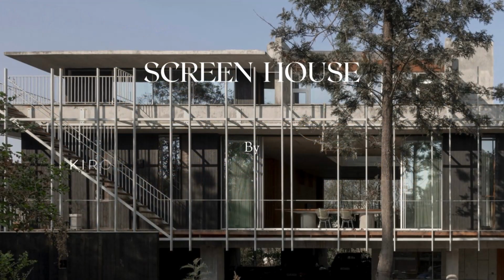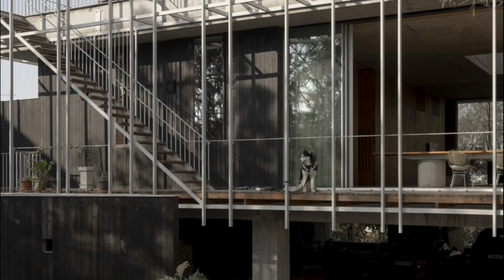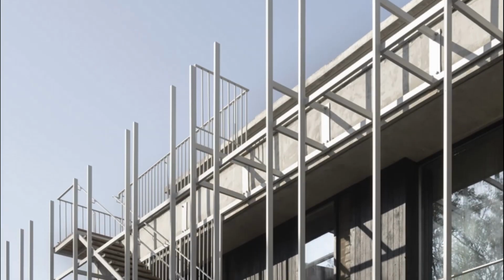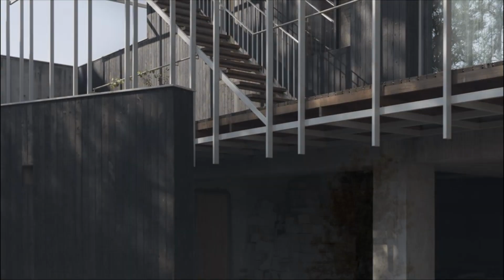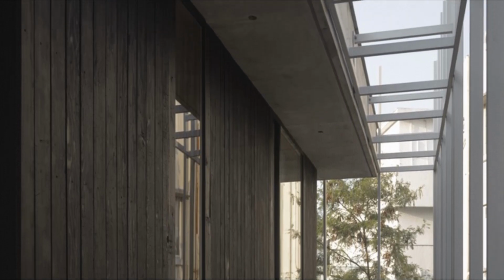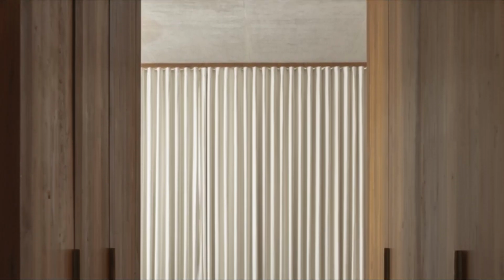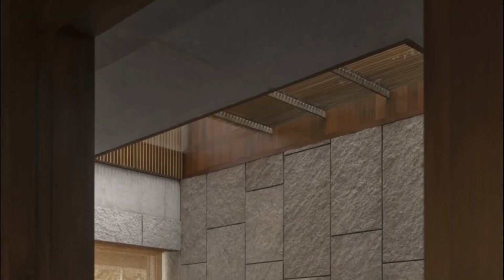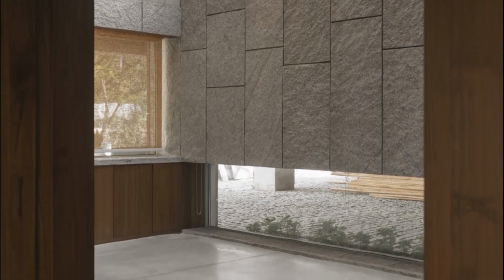Natural Elegance: Shou Sugi Ban Retreat Blending with Landscape | H D I • HOME DESIGN IDEAS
The project site, situated alongside a lush green park, presented an opportunity for the client and architect to fully leverage its natural surroundings. Designed to seamlessly blend with its environment, the project uses simple and natural materials. Opting for Shou Sugi Ban charring on the exterior achieves a double win: the burnt wood recedes visually into the landscape, and the material's scale complements the surrounding architecture. Furthermore, the charred layer offers low-maintenance durability. The screen provides visual separation from neighboring buildings while also effectively blocking harsh sunlight from entering the structure by integrating landscape vegetation growing on the screen.

Throughout the project, the emphasis was placed on creating expansive, voluminous spaces to foster a sense of openness and permeability within the site. This was achieved by maximizing linear views along the W-E axis and incorporating ample greenery and landscaping. East and West vistas inspired detailed talks on window size. The client embraced larger west windows. To combat sun and rain, a west-facing roof overhang extends nearly 10 feet. The west sliding door boasts operable louvers for adjustable ventilation and privacy, ideal for evenings and vacancies.

Design prioritized landscape integration. RCC volumes in the cellar functioned as retaining walls, raised for planting on upper floors. This created a view corridor, offering sun protection and a direct connection to the natural surroundings. An open courtyard, as requested by the client, integrates dining and living areas. Rough Bangalore stone subtly defines the space, while operable glass panels above provide rain protection and ventilation. The upper level features operable glass panels that serve a dual purpose: shielding the courtyard from rain while enabling cross ventilation to combat hot air, a decision influenced by practical considerations such as rain and insects. This collaborative approach between the client and the design team contributed significantly to the final character and ambiance of the building.

Striking a balance between design and client desires, the home features a main level with a thoughtfully proportioned 11 ½’ ceiling, maximizing space without sacrificing intimacy. Hidden beams contribute to a clean aesthetic, while sunken slabs on the upper floor create a lush terrace garden visible from various rooms. Planters throughout the house cascade greenery downwards, seamlessly integrating nature into the architecture.  This multi-layered approach and clever double-sided wardrobes exemplify the thoughtful design that permeates the entire home.

A custom in-house table prioritizes both affordability and versatility, serving various functions beyond dining. Its unique design, featuring concrete bases, I-sections, and wood, offers substantial cost savings while ensuring durability through efficient weight distribution.

The design employs basic materials like granite, wood, brass, concrete, and glass, carefully selected for their compatibility and ability to cultivate a specific ambiance. This approach prioritizes a cohesive and inviting atmosphere over giving a “wow” factor. For instance, brass paired with concrete or Burma teak creates distinct sensory experiences while contributing to a harmonious overall aesthetic. This approach balances visibility with a sense of seamlessness, fostering a harmonious experience throughout the house.

City: Hyderabad
Country: India
Area: 7500 ft²
Year: 2022
Lead Architect: Kiron Cheerla

             Martinis and Sunsets - DEX 1200